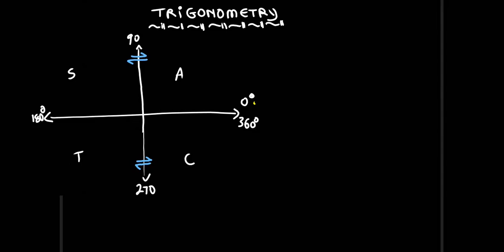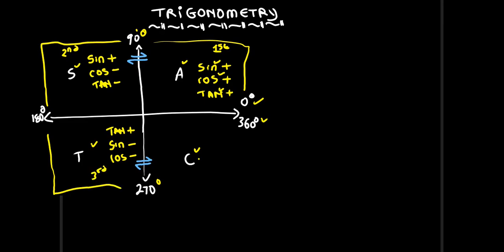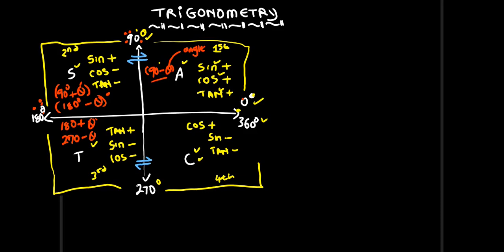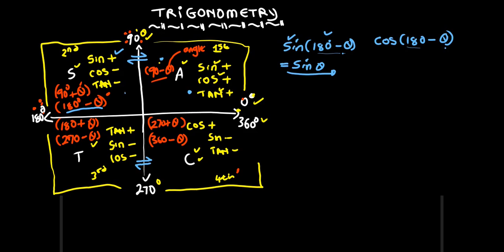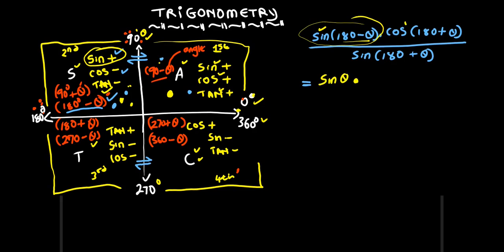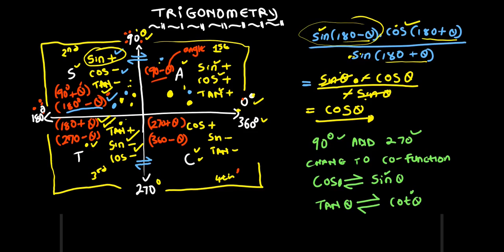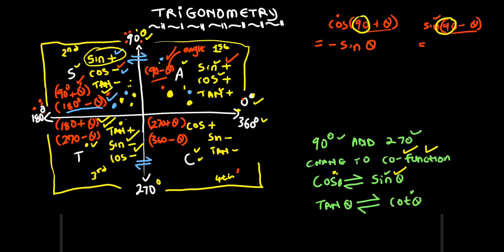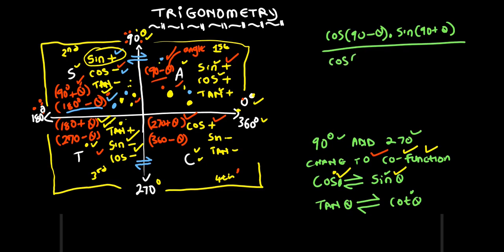Trigonometry introduction and Simplify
Master how to solve trigonometric questions in just 15 minutes. for both grade 11 and 12